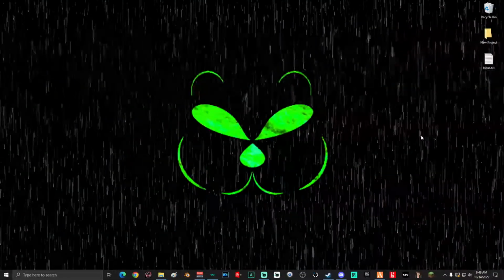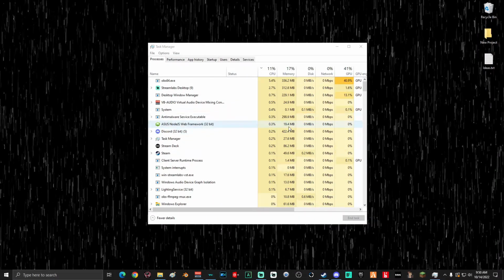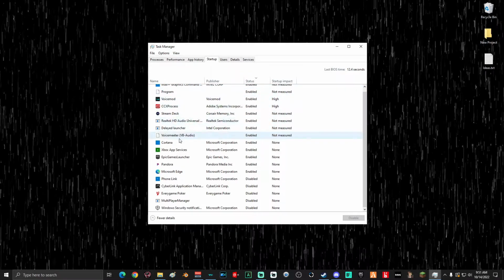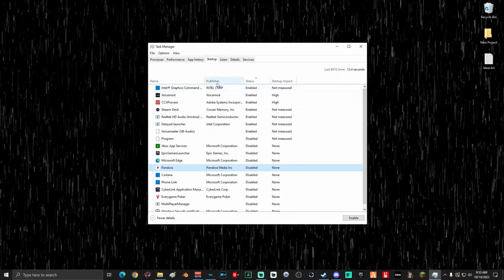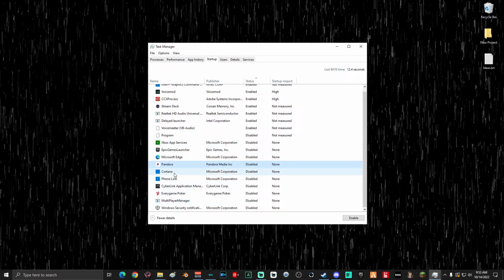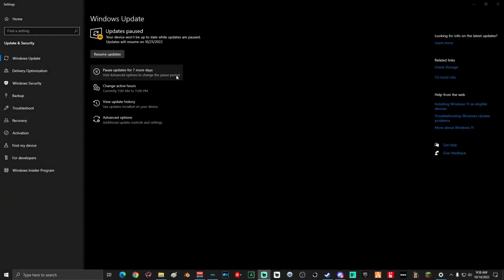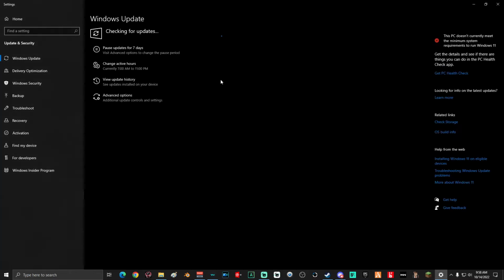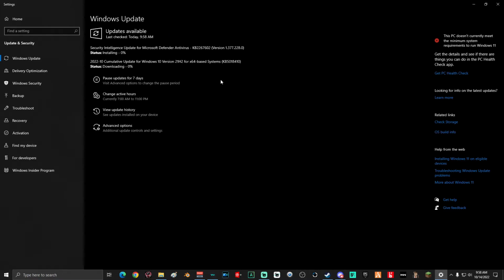Make Your PC Start Up Faster - Windows 10 (2023)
Learn how to make your computer start up faster when you turn it on.